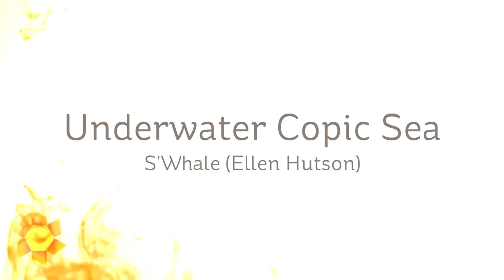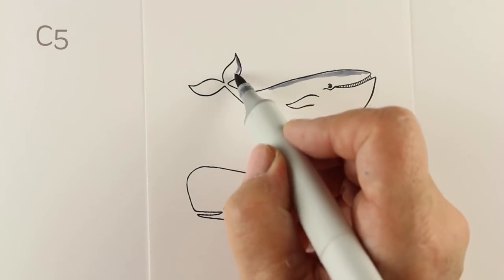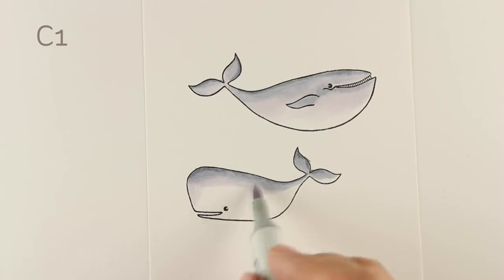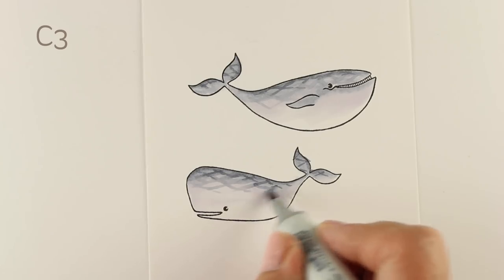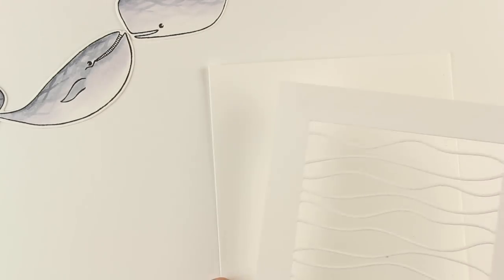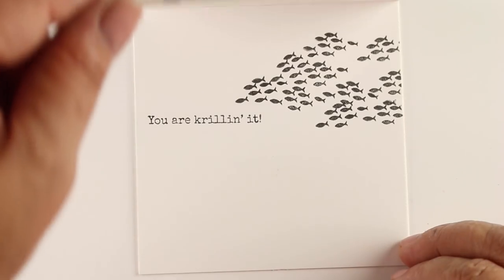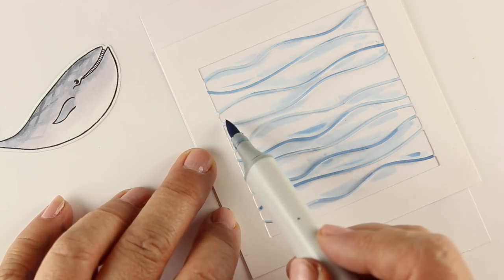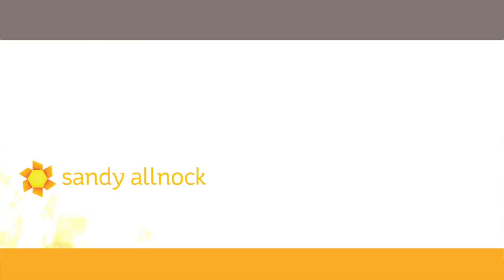Easy Underwater Copic Backgrounds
Super easy background techniques, and whales with dappled light!  See the blog post with more info and pinnable images